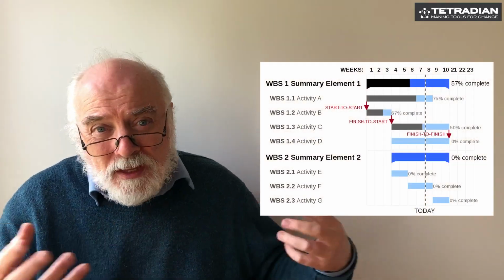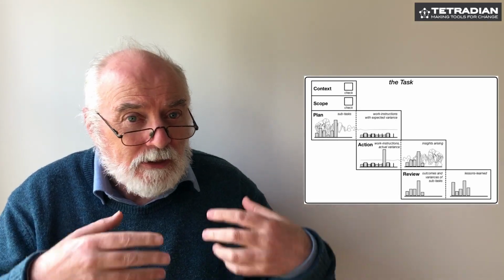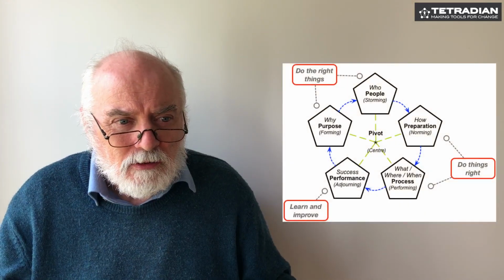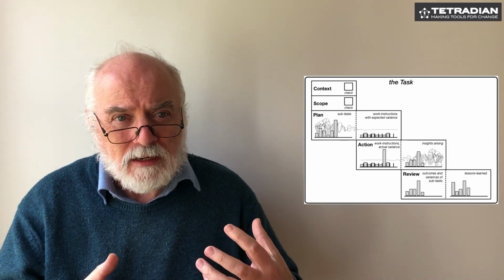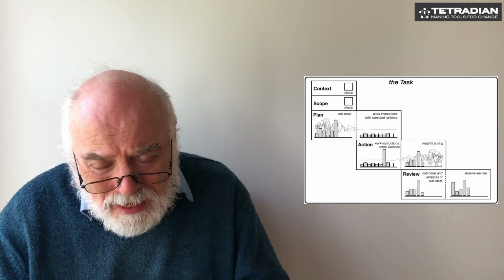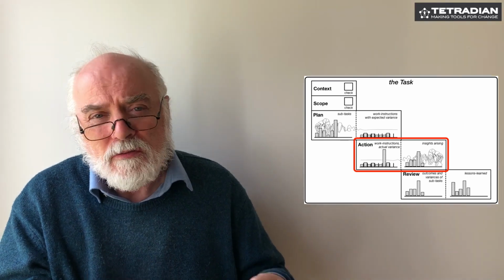Introduction to Change-mapping - Tetradian on Tools for Change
When our work must cover everything in the enterprise, what can we use to link everything together? Change-mapping is one approach that can help.

How do we link together all of our disparate frameworks tools and methods? The problem is challenging enough in classic IT-centric 'enterprise'-architecture: but when we move up to the full scope and scale of whole-enterprise architecture, that challenge becomes highlighted in all of its deep complexity. What we need there is not yet another framework, but some kind of 'glue-method' that can connect everything together, across all of those disparate domains. Something that's simple, straightforward, easy to learn, easy to use, that works the same way everywhere - every scope, every scale, every kind of content or context, every level of complexity, every timescale, every stage of the lifecycle. Is iterative, recursive, fractal, everything like that; provides an easy balance from Waterfall to Agile and everything in-between. Oh, and, and whilst we're at it, also helps us sidestep all of the most common anti-patterns, such as scope-creep, analysis-paralysis or leaping into action without a plan.

To put it simply, what we need is Change-mapping.

This video provides a quick introduction to Change-mapping: what it is (and isn't), how it works, how it links everything together, how its five focus-areas - Context, Scope, Plan, Action, Review - form a sequence that helps us ensure that we do the right things right, and learn from what we do, every time. We'll cover more of the detail in later videos in this series, but there's enough here to get started with Change-mapping in real-world practice.